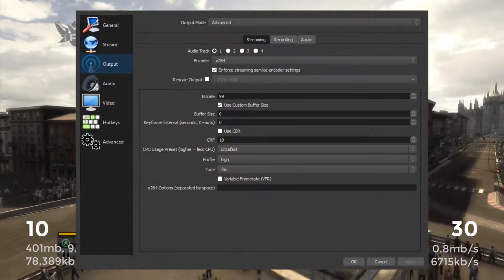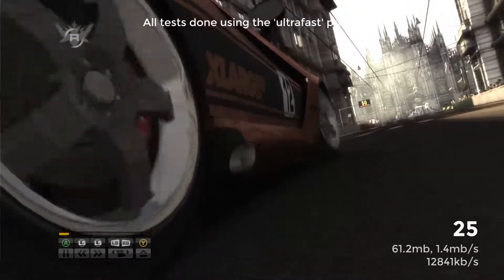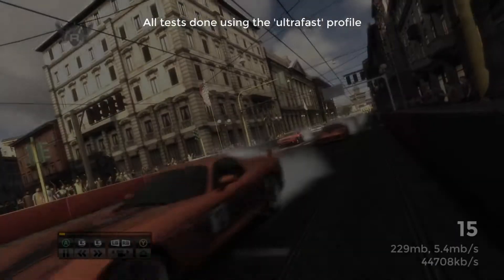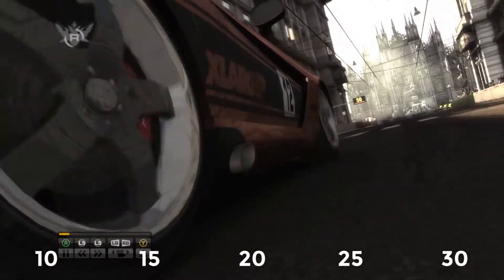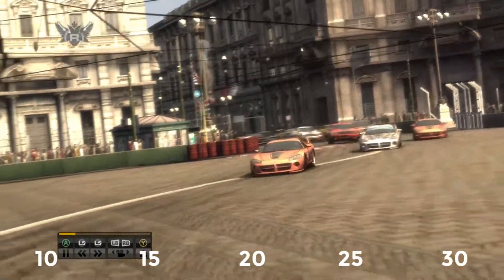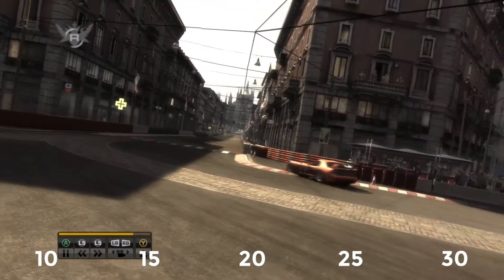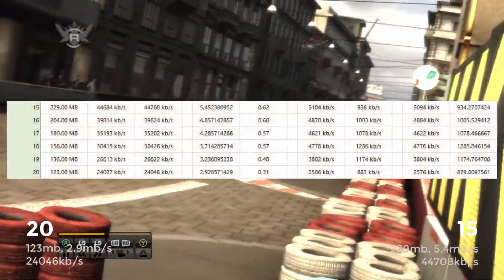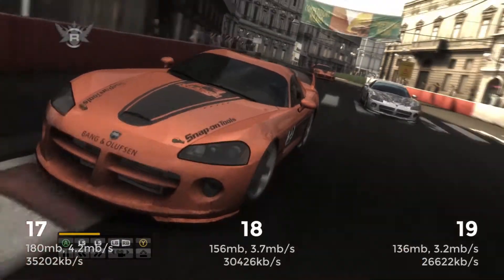Using CRF for Local Recording - OBS Studio Tutorials - Get Creative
CRF is a powerful encoding mode. Let's take a look at the key points of configuring it.